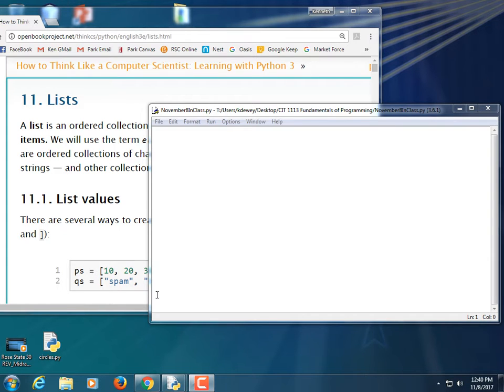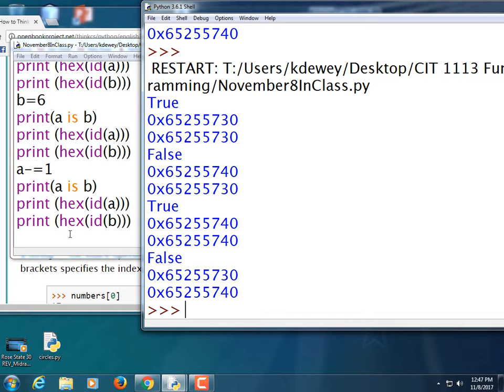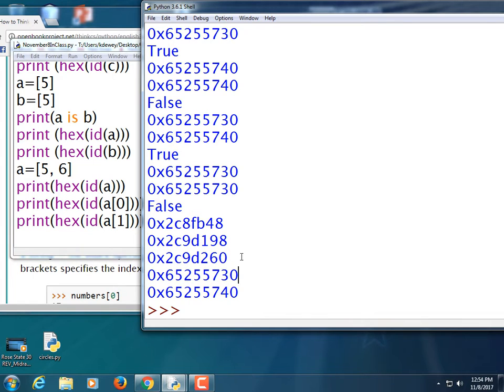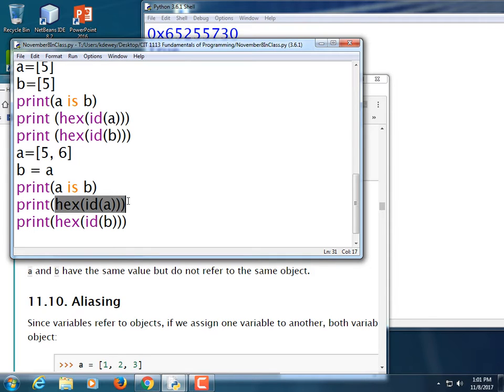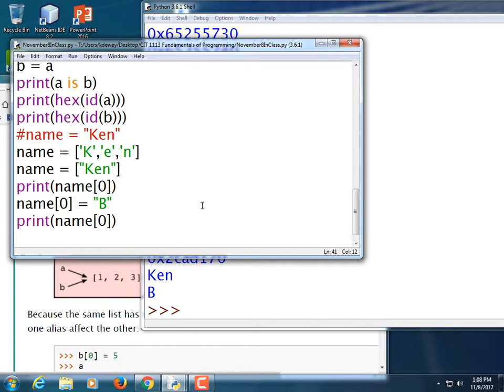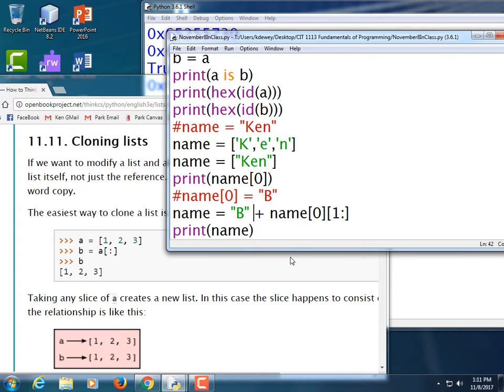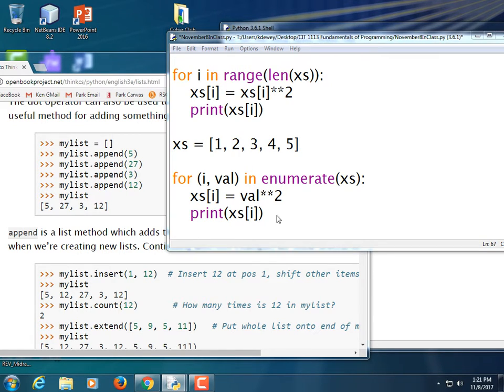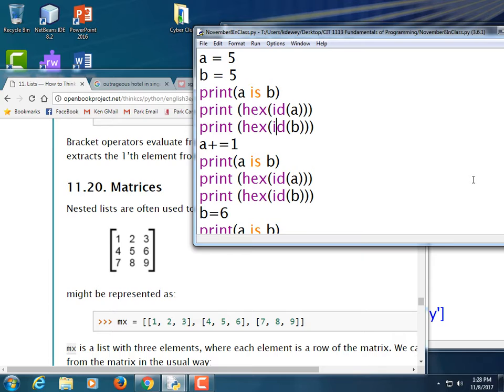CIT 1113 Fundamentals Course Recording Fall 2017 11 08 2017